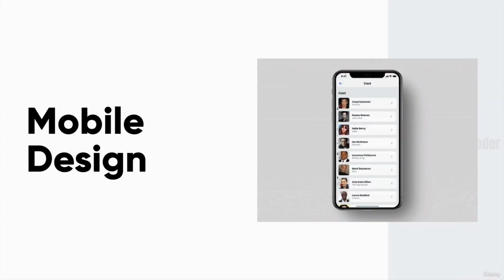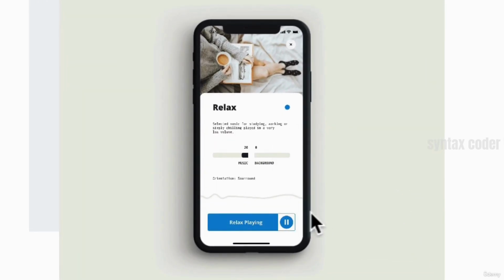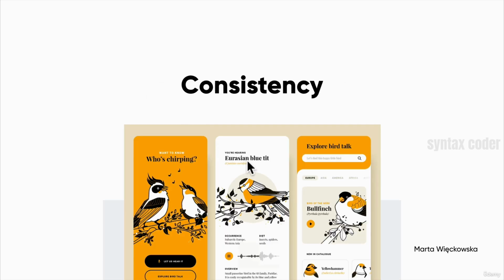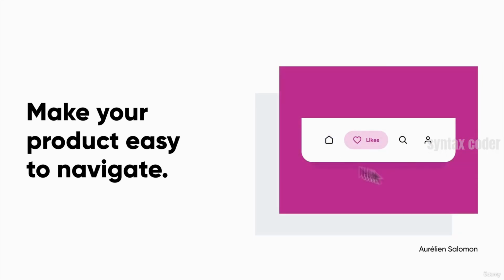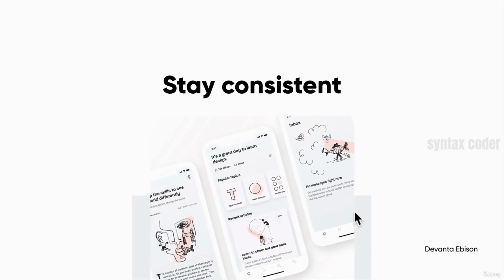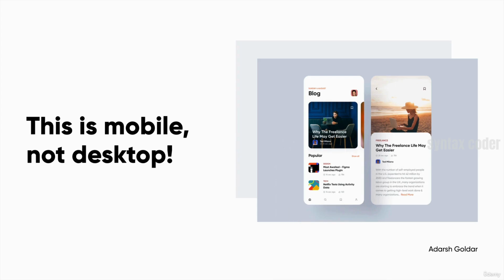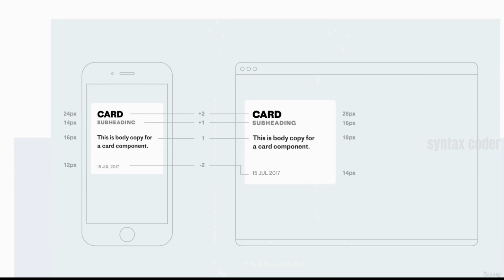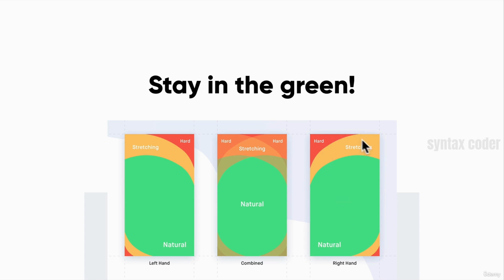UI/UX Product Design Bootcamp 17.Master Mobile App Design in Figma!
Welcome to Lesson 17 of the UI/UX Product Design Bootcamp! 🎉
Today, we’ll explore Mobile UI Design in Figma, focusing on how to create sleek, intuitive, and responsive interfaces for mobile apps.

📱 With mobile usage dominating digital platforms, knowing how to design for small screens is a critical skill for every designer.

✅ In this video, you’ll learn:

* Key principles of mobile UI/UX design
* How to create responsive mobile frames and layouts in Figma
* Mobile-first design tips and best practices
* Designing for touch (tap targets, spacing, readability)
* Navigation design for mobile apps (bottom nav, side menu, etc.)
* How to use Figma’s tools for mobile prototyping and previewing

🎨 Whether you're designing for iOS, Android, or both — this lesson will get you confident with mobile app design from scratch.

✅ LIKE 👍 If you love mobile-first design, COMMENT 💬 your favorite mobile app UI!